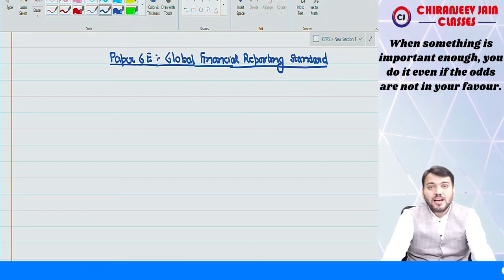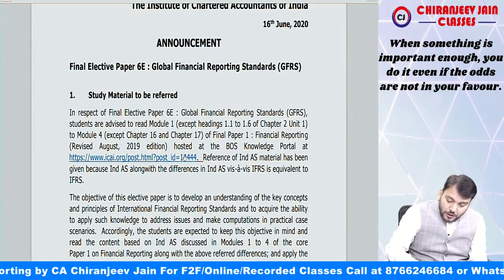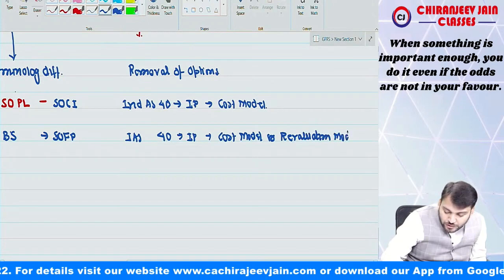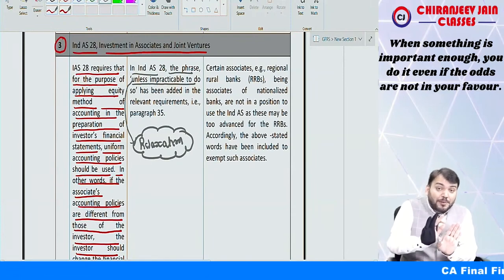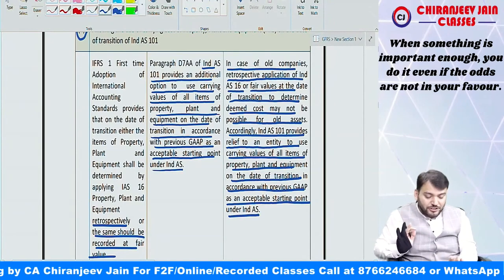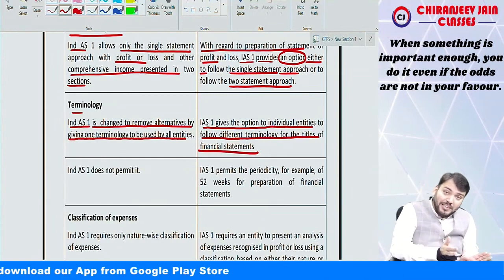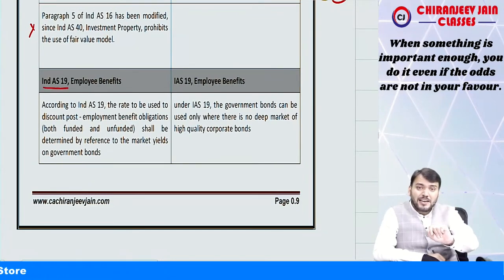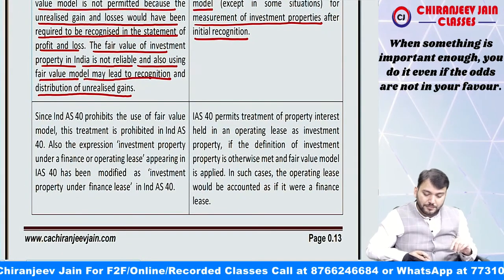CA Final Global Financial Reporting- Standards Lecture -1 by Chiranjeev Jain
About Us -